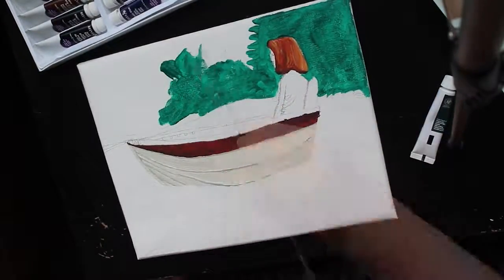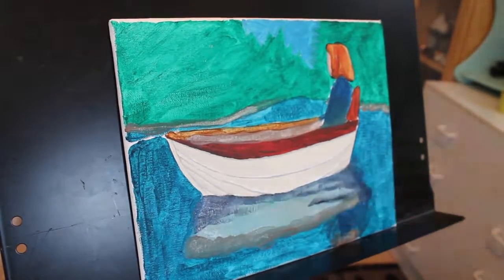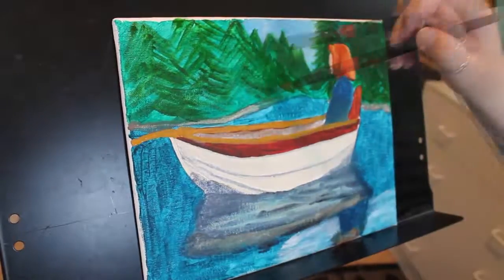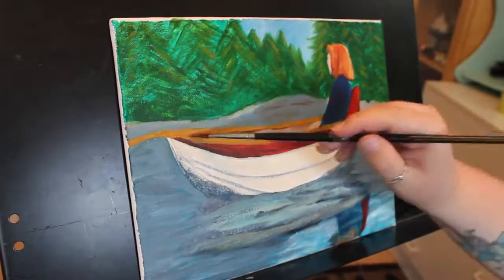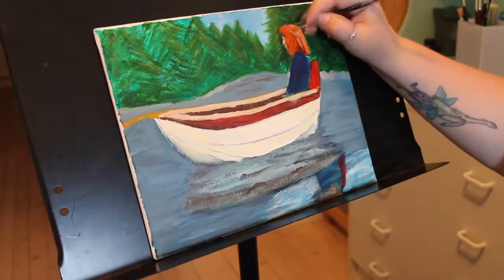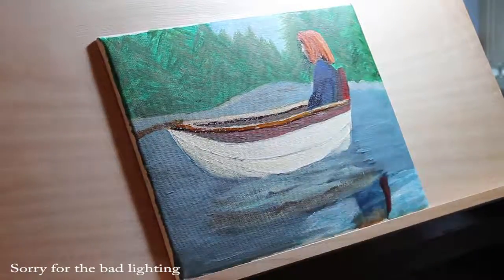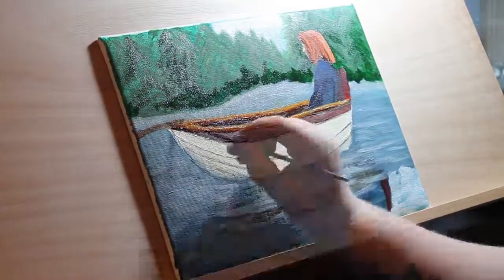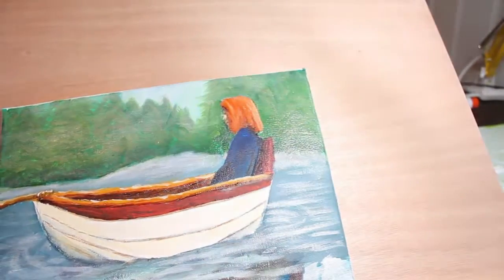"Coma" - A speed paint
Today I'm sharing this speed paint of my first painting with water mixable oil paint.